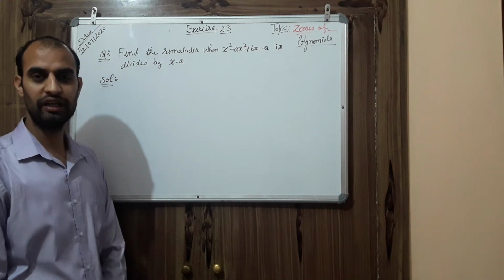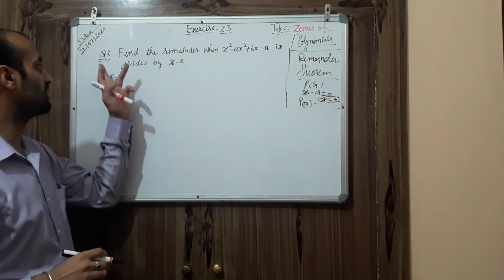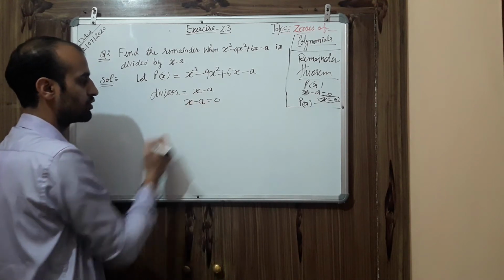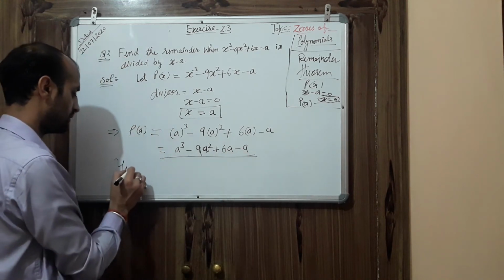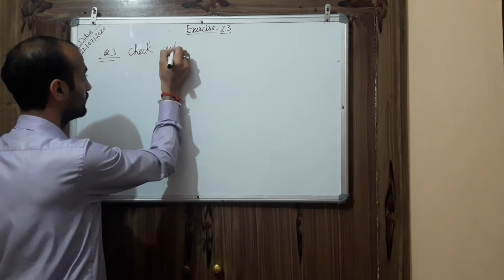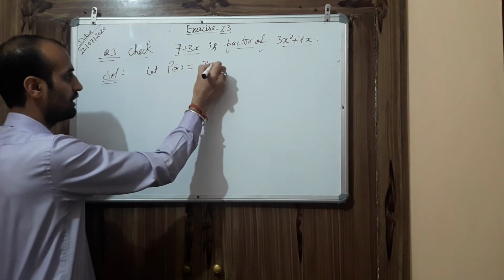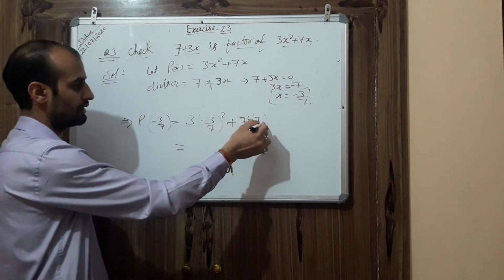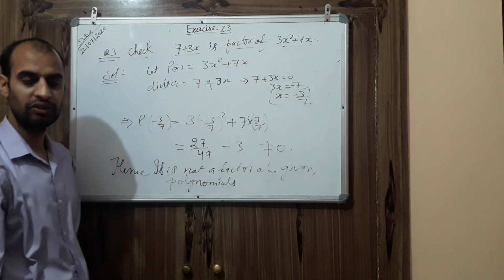Class 9th # chapter-2# Exercise 2.3# Q2&3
Application of remainder theorem